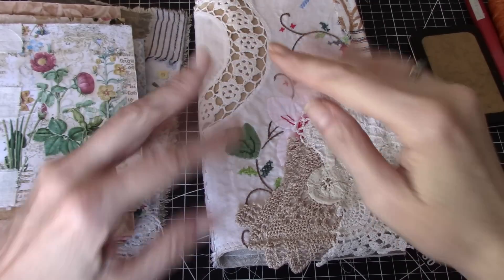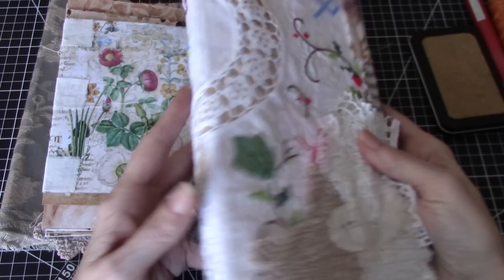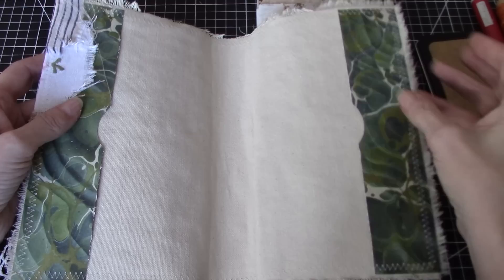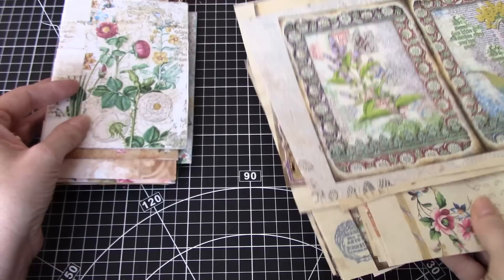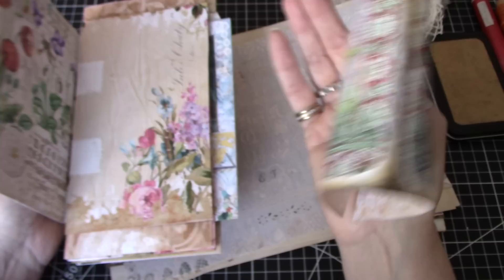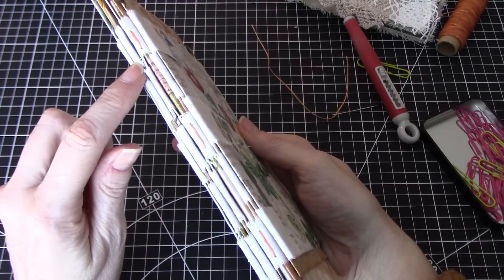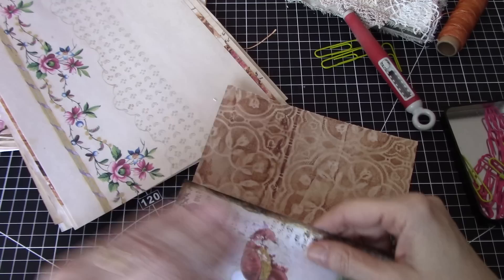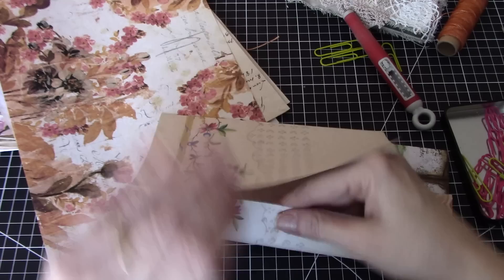TN Style Tab Envelope Journal - Sewing in the Signatures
Today I am sharing how to sew in the signatures for the tab journal I recently started. I hope this is in some way helpful!